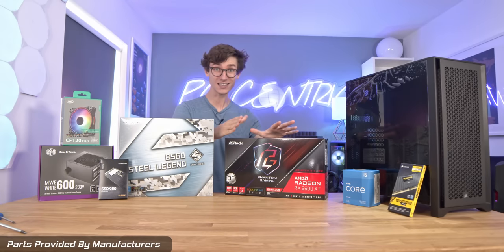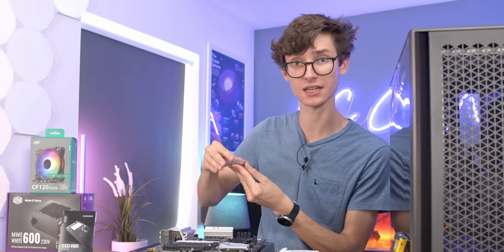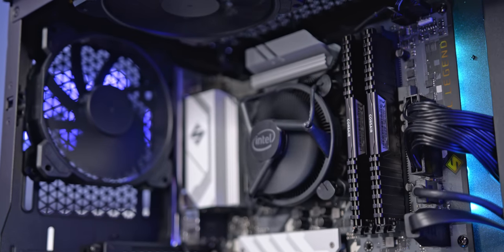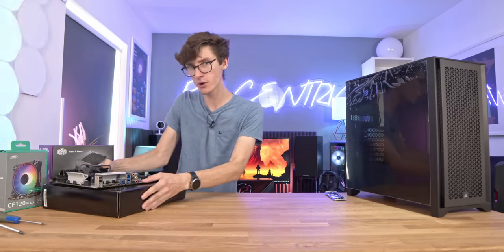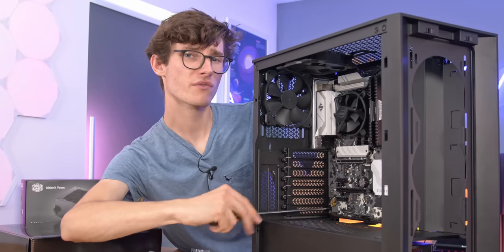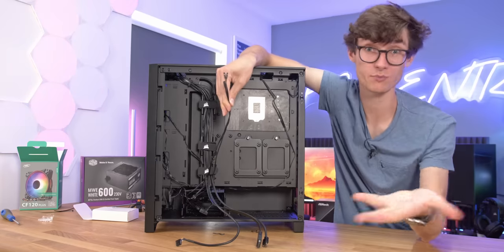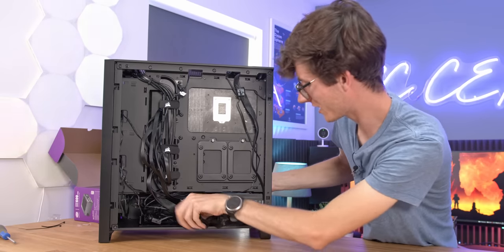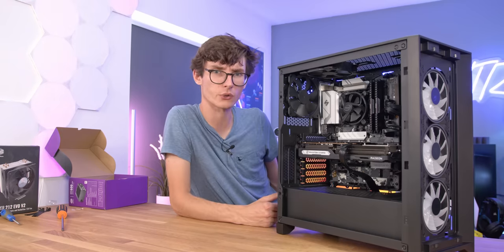The ULTIMATE $1000 Gaming PC Build 2021! 😎 RX 6600 XT, i5 11400F w/ Gameplay Benchmarks!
My $1000 Gaming PC Build IS HERE! This $1000 budget gaming PC packs a AMD RX 6600XT graphics card in a Corsair 4000D - perfect for 1080p and 1440p ray tracing gaming!
Apply to Boolean --- Try a week FREE [AD]

Price based on a MSRP GPU at $380

Contains products sent out for review without direction or payment from the manufacturer for inclusion in this video.

AMD 6600 XT Graphics Card (Amazon)
Corsair Vengeance LPX RAM (Amazon)
Corsair 4000D Airflow Case (Amazon)
Cooler Master Power Supply (Amazon)
Deepcool CF Plus Fans (Amazon)

4K Benchmarking monitor (RS) (Amazon)